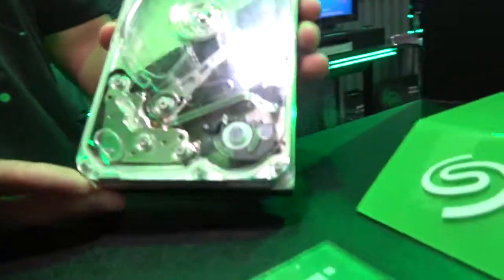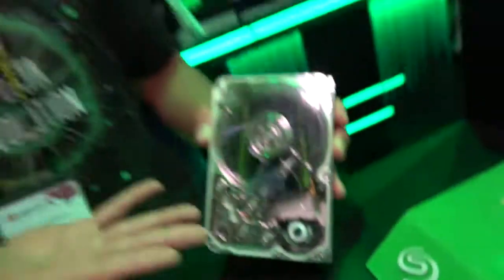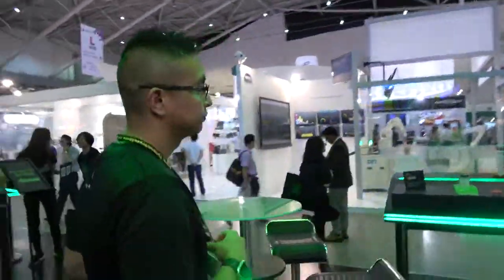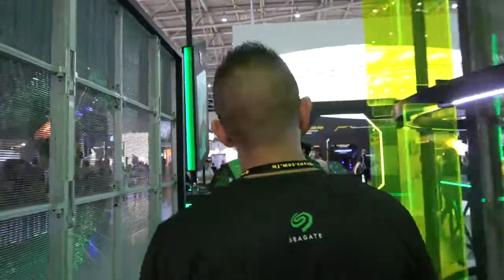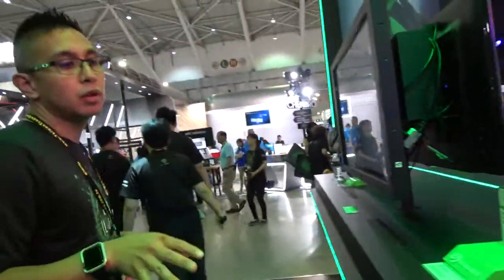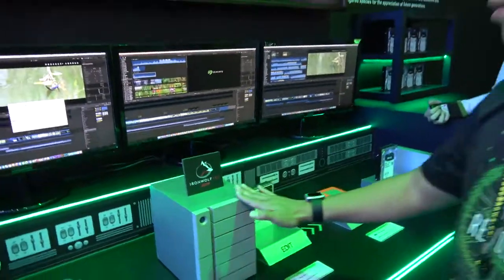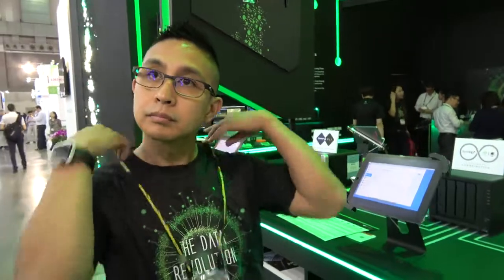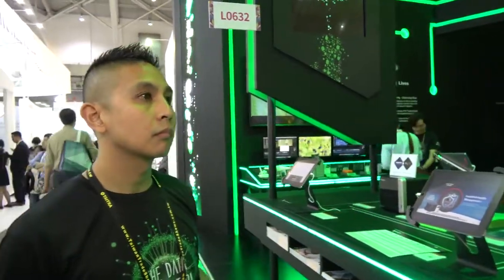20TB Seagate HAMR hard drive, 14TB Iron Wolf NAS drive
Jason product marketing manager for Seagate introducing new Hard Drive HAMR(Heat-Assisted Magnetic Recording) volume shipments of 20TB. SEAGATE HAMR Dard (20TB): Manufacturability: Built over 40,000 HAMR drives; pilot volume in 2018, volume shipments of 20TB+ drives in 2019; drives are built on the same automated assembly line as current products Capacity: Achieved 2 Tbpsi areal density; 30% annual density growth on HAMR over past nine years. Reliability: Tests proved single-head data transfers of over 2PB, exceeds real-world specifications. Simplicity: HAMR is transparent to host; passed customer testing using standard code. Cost: Supply chain fully established and ready to launch; projected cost-per-TB path beats legacy PMR technology. Exos 7E8: Generation: V.5; Capacity 8TB  With internal NOR flash. Exos X12 and X10: Capacity; 12TB, 10TB and 8TB, Operating Power (SATA/SAS): 7.8/9.3, 8.4/9.4, Limited Warranty; 5 years Iron Wolf NAS Hard Drive: Generation: V.5; Capacity 14TB, Interface; SATA 6Gb/s